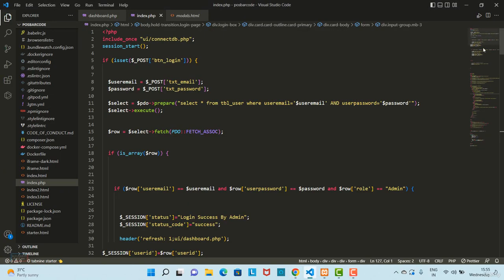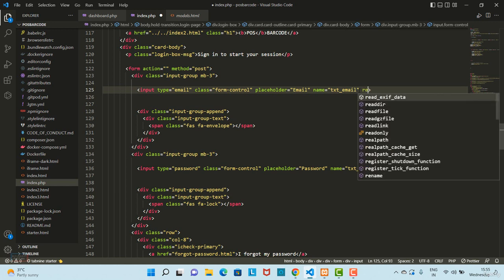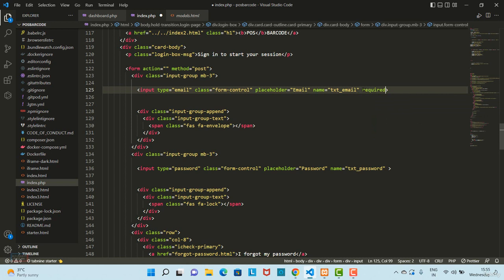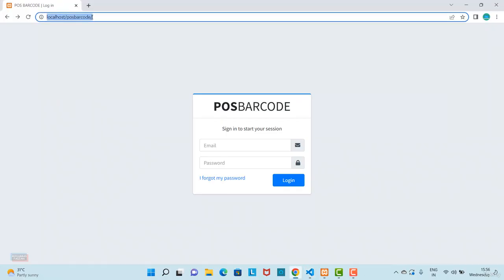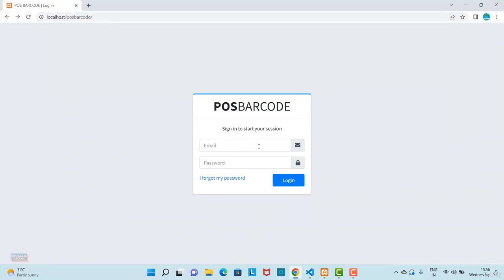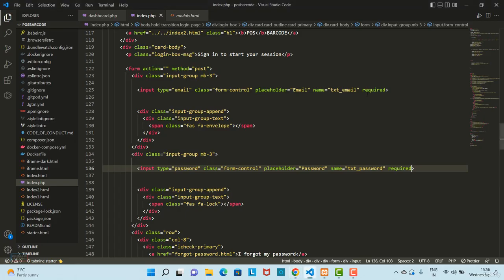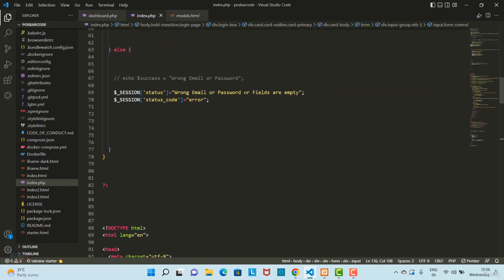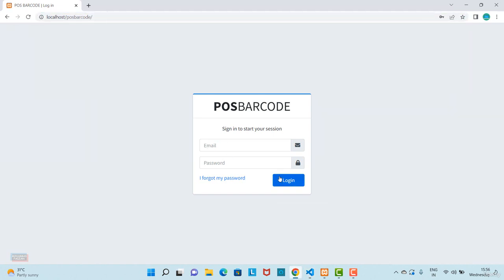20 Login Page Part 09 Alerts | Point of Sales Complete Development | in PHP, SQL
Point of Sales Complete Development | in PHP, SQL